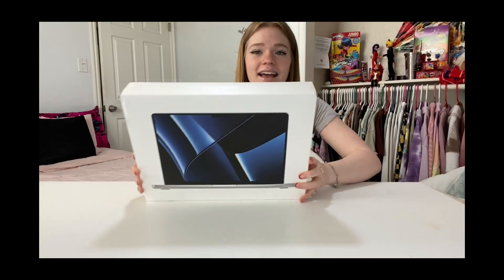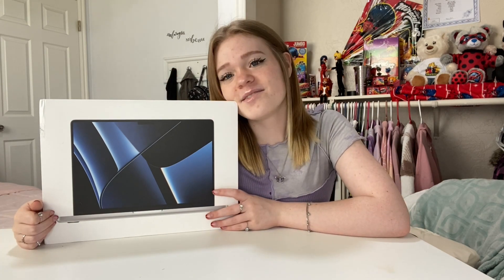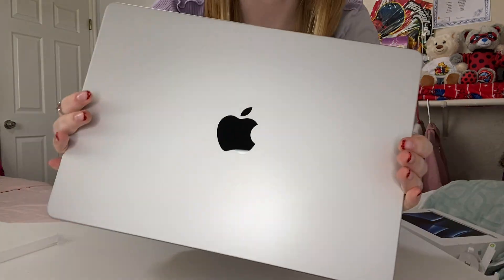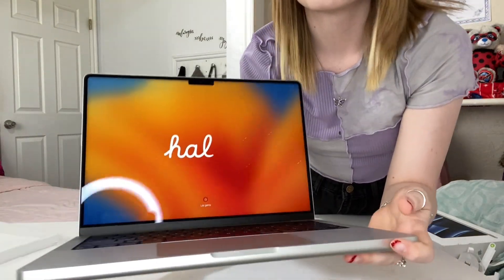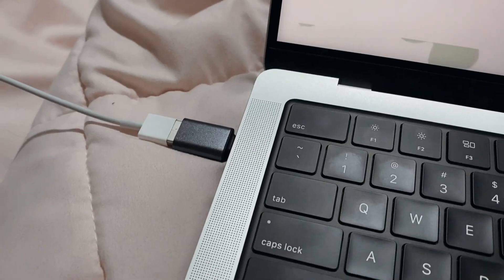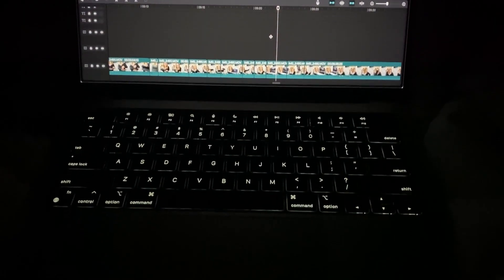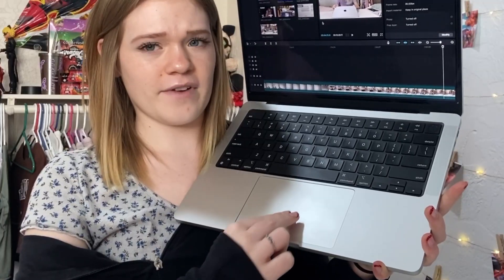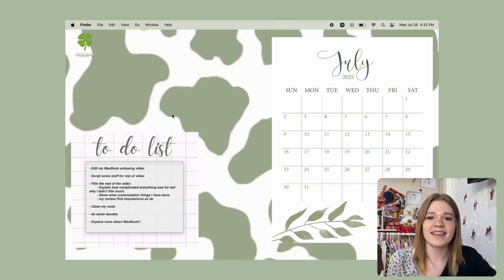Macbook pro m2 14" (silver) UNBOXING + Review - My First Macbook!!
Hello everyone!! Welcome to my Macbook unboxing

She's literally so gorgeous! I love her!

💖 SOCIALS 💖

Heyyy!!! Do you watch miraculous??? ME TOO!!!

✨Q&A -

What’s your name? Lizzie Ashlee!!

What grade are you in? Going into my Junior year